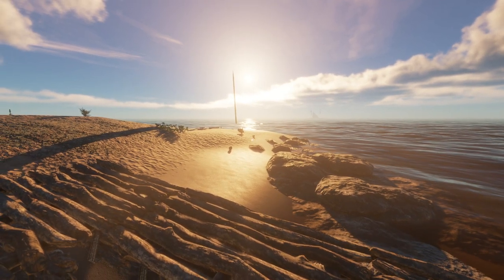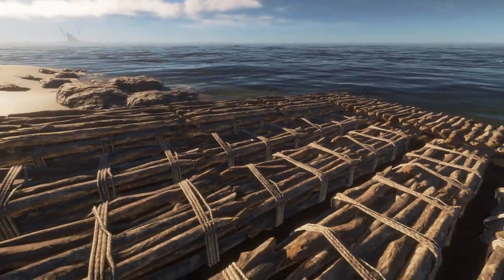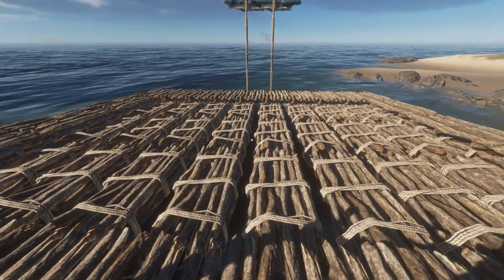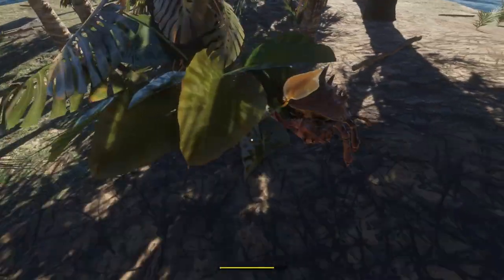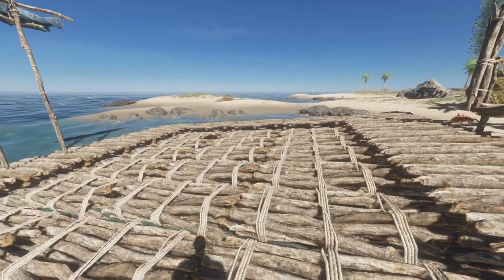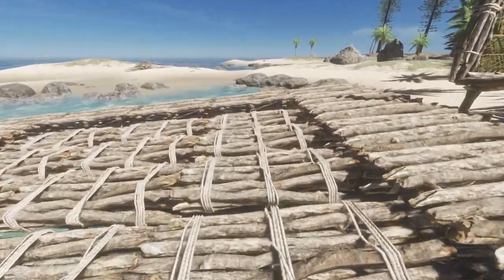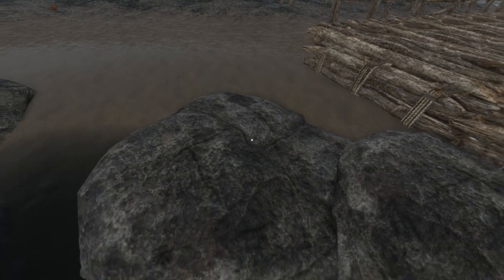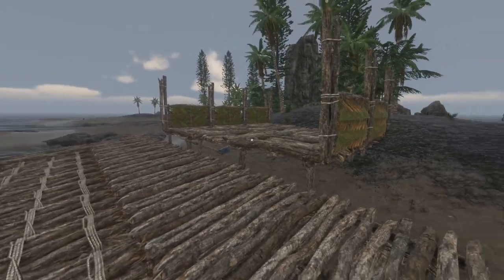Stranded Deep - Can you Transport animals?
So we all would like to have a mini farm... But we will need to transport all of them, is that possible?